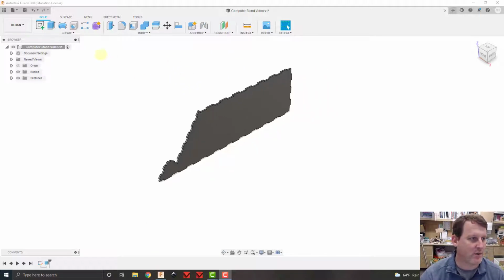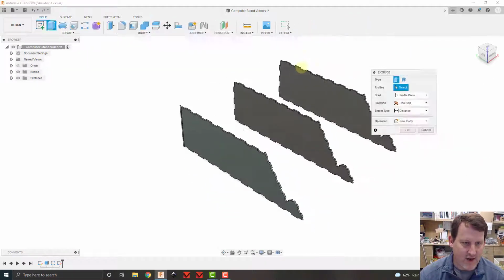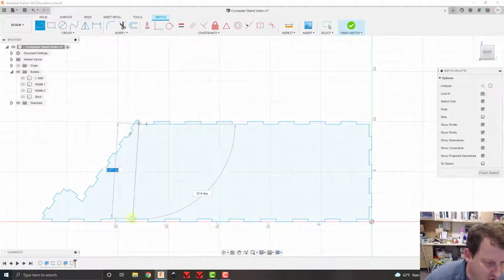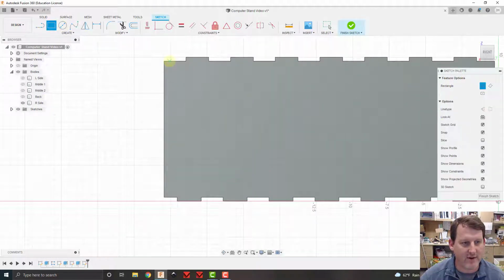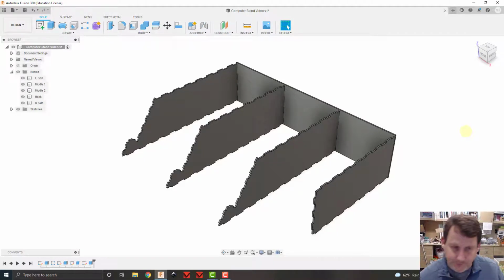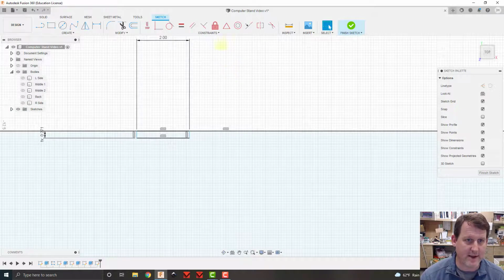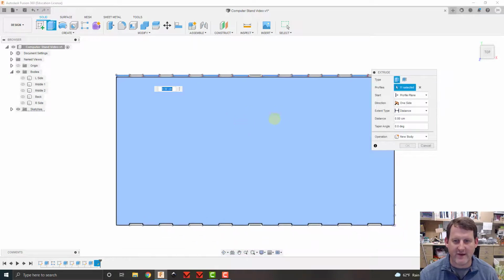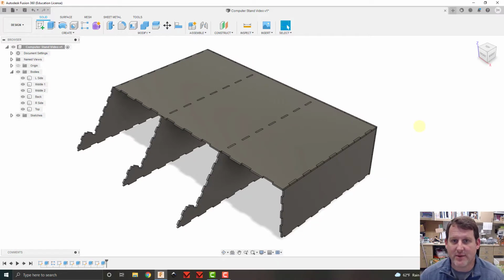Computer Stand Part 2 of 7